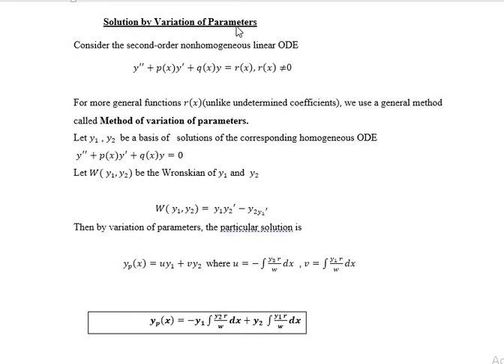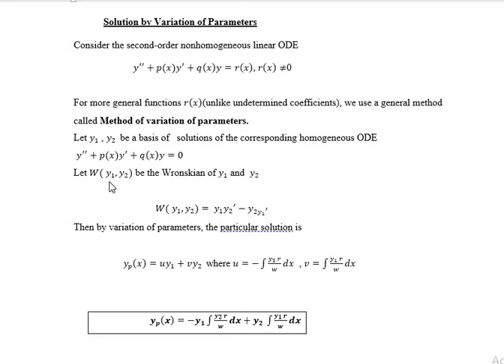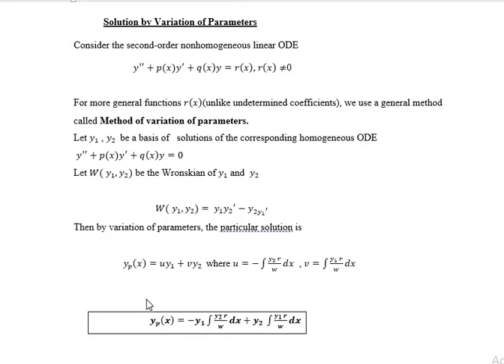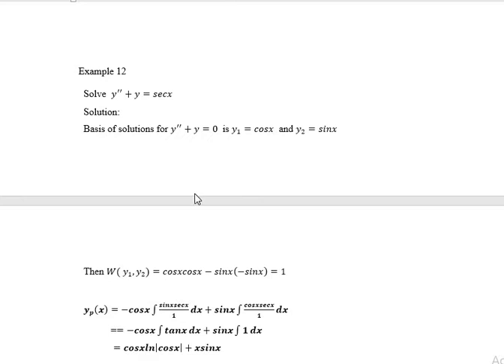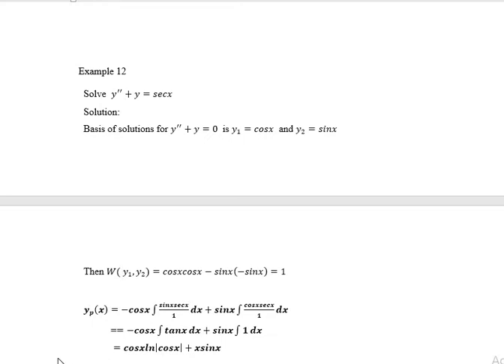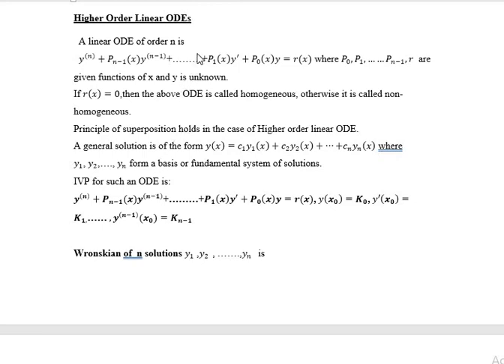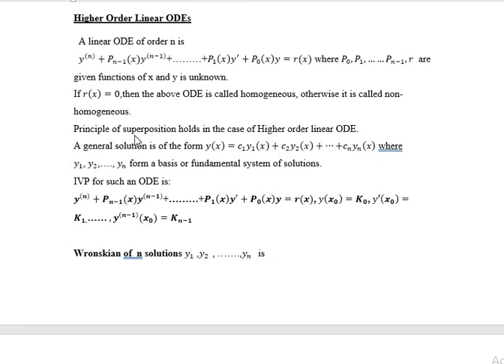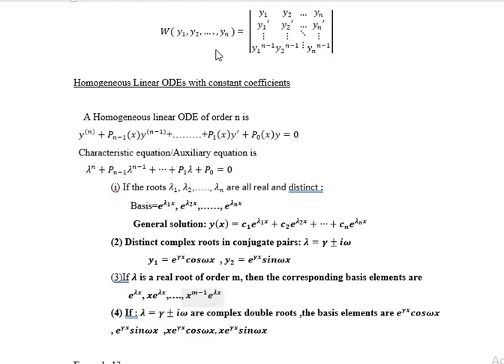100908 MA200A MODULE 3 PART 5